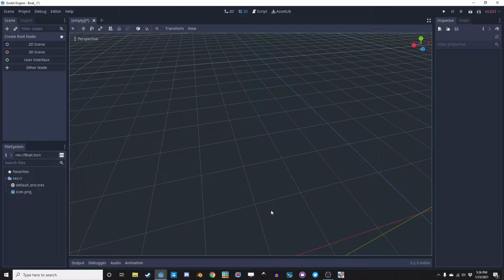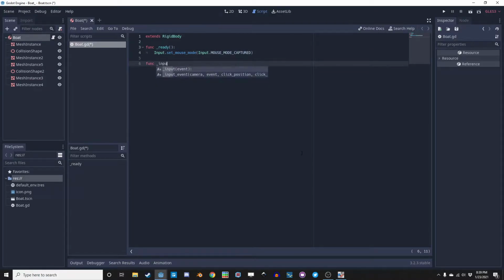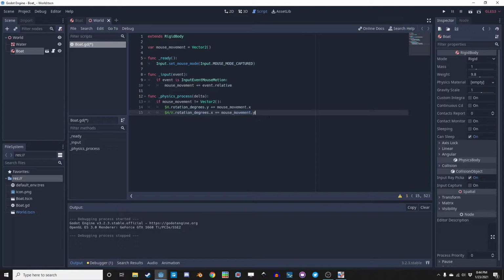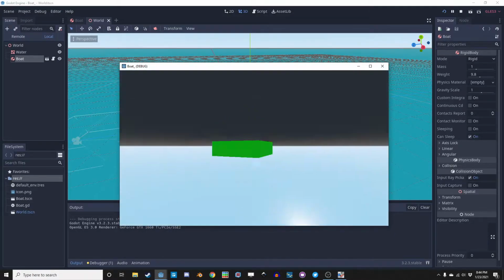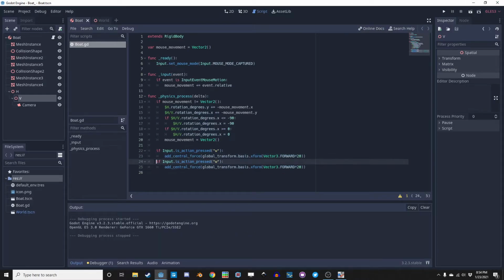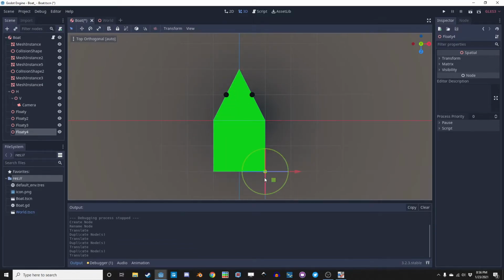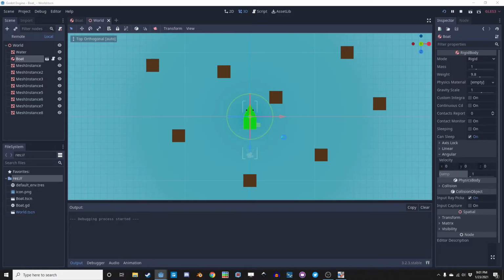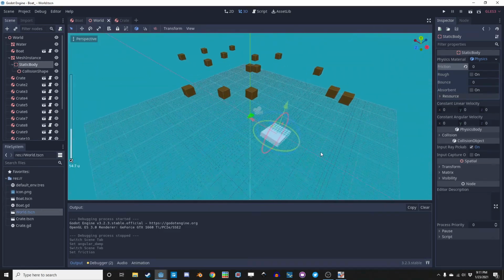Oddly Specific Godot Tutorials Ep. 2 - Boat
I had a lot of fun with this one, even though things kept breaking and I had to record it like 3 times. I think I like the boat's face a lot more than the helicopter's, he's less smiley but maybe that's a good thing. Certainly since the helicopter's smile was so evil.

You'll need to download the Crate.gd file too for it to work.

Any ideas for the next episode are greatly appreciated!

(Why the hell is my character cap so high on these description things, I only used like a tenth of it here)